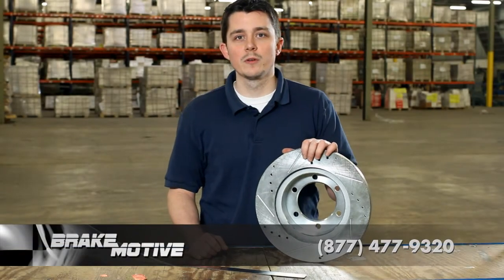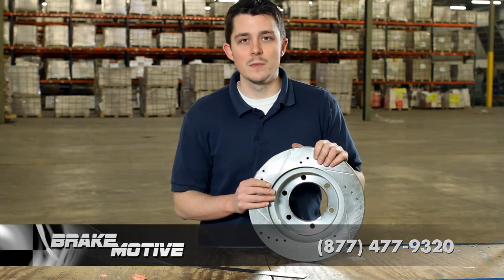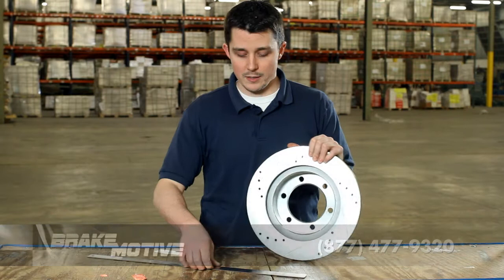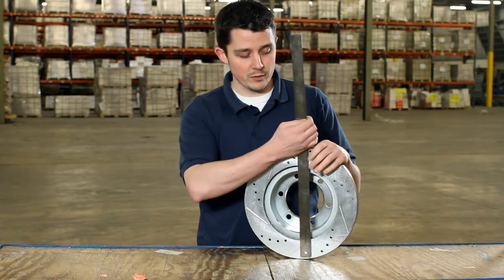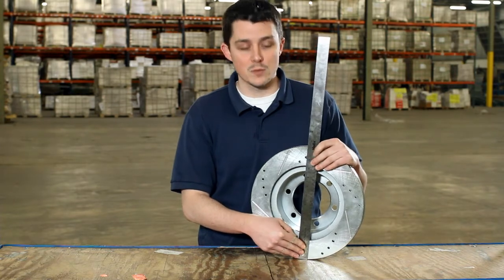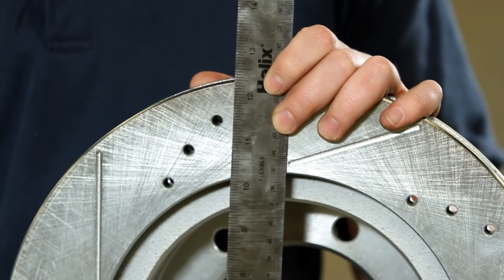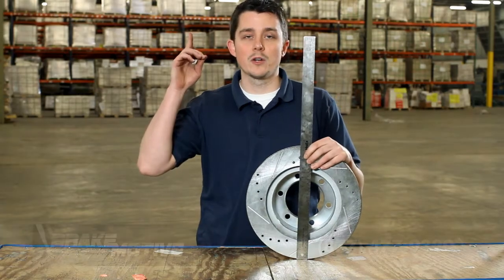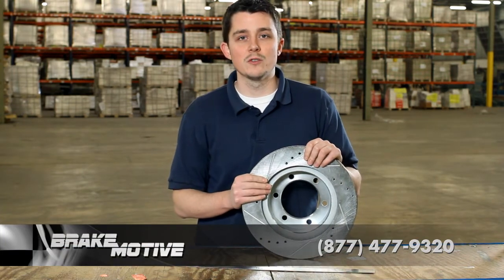Rotor size large